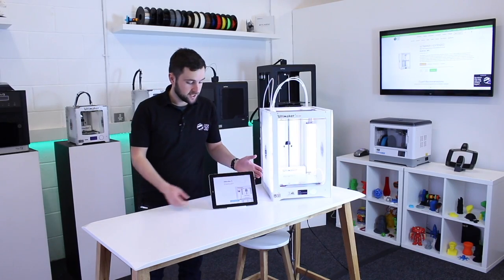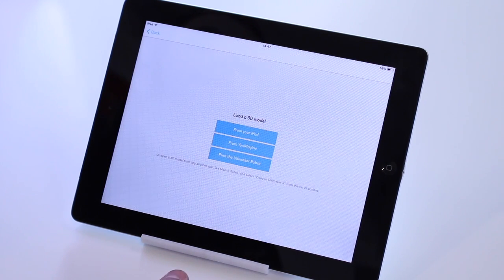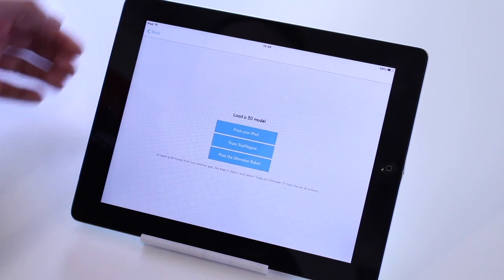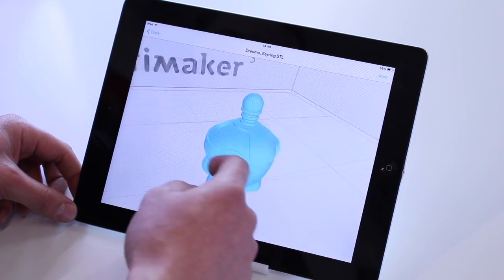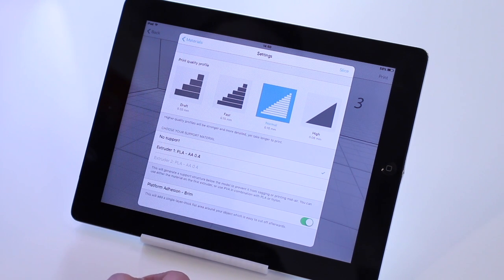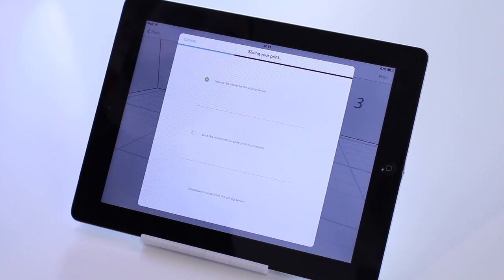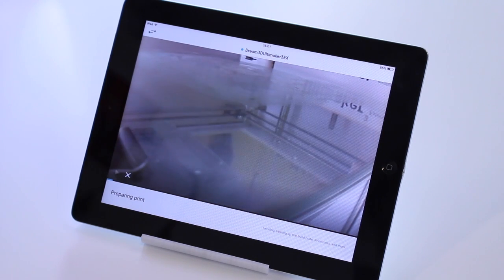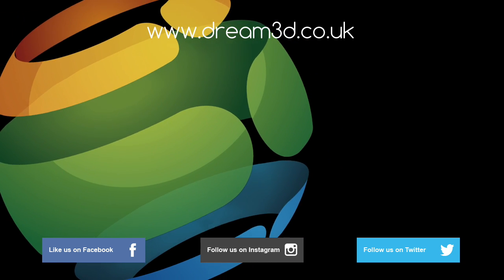Ultimaker 3 App | Overview | Dream 3D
In this video we demonstrate the new Ultimaker 3 App, which can be used to remotely set up prints.